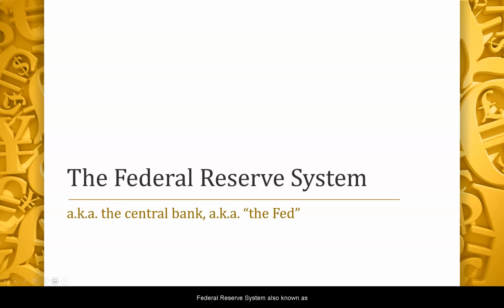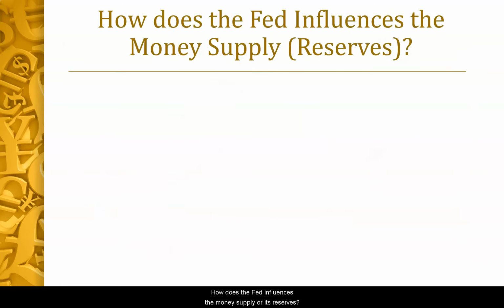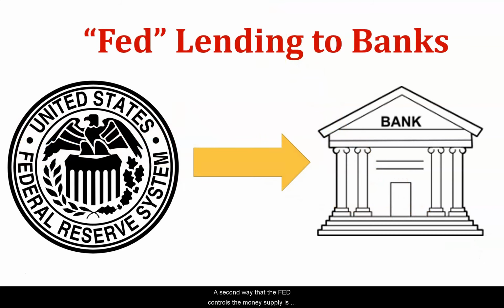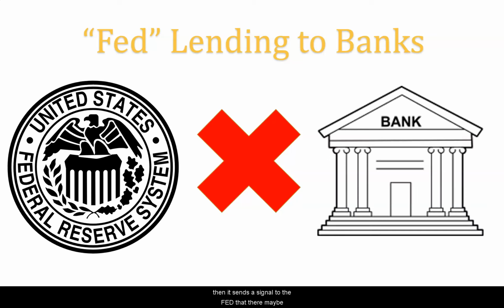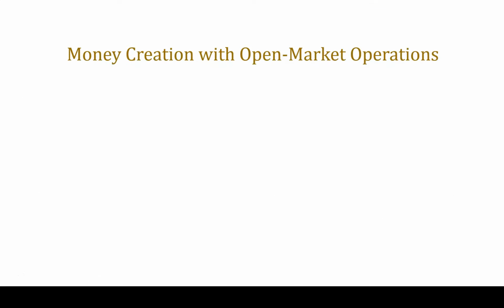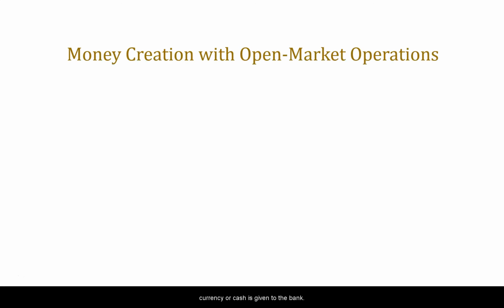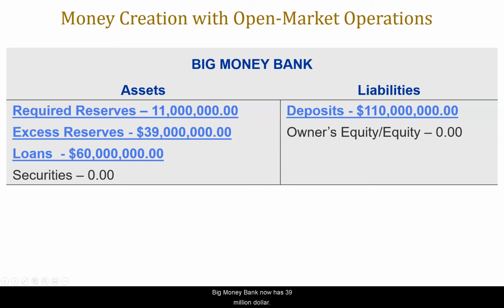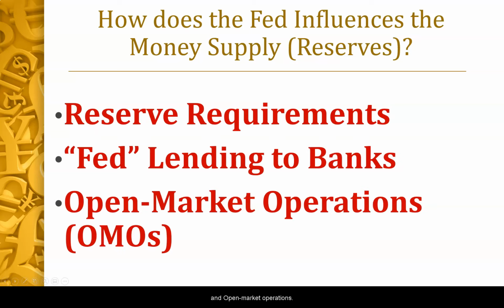The FED's tools for Monetary Policy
Brief explanation of Federal Reserve System and the tools of monetary policy.